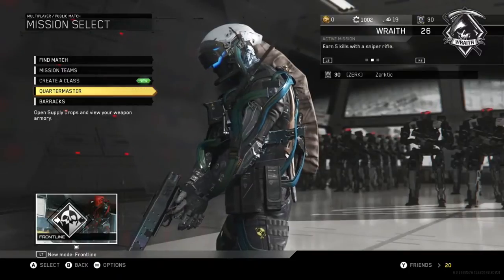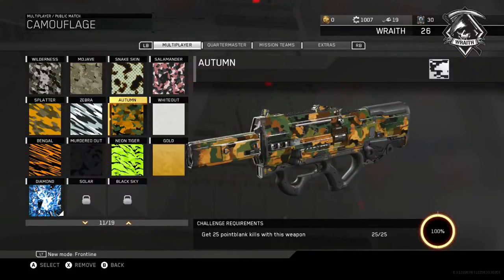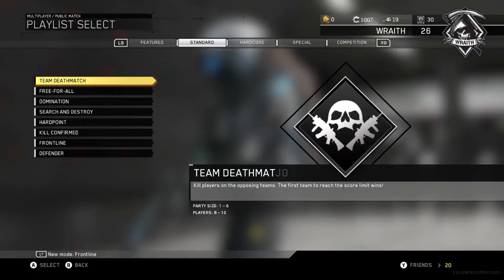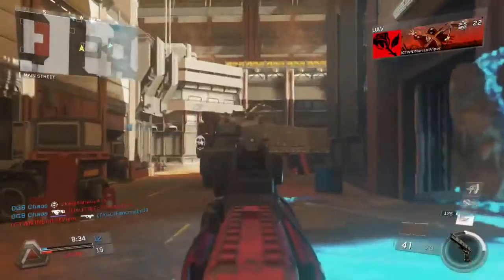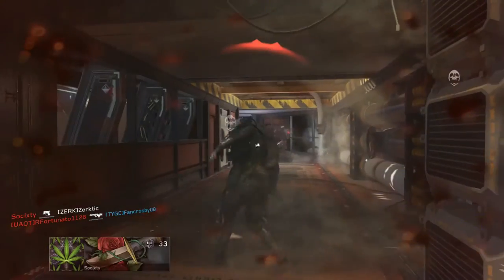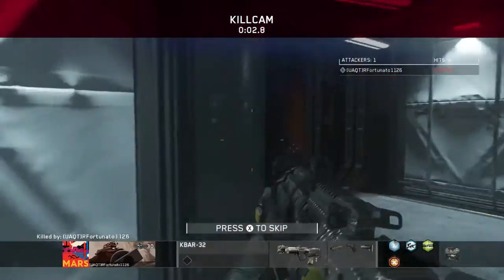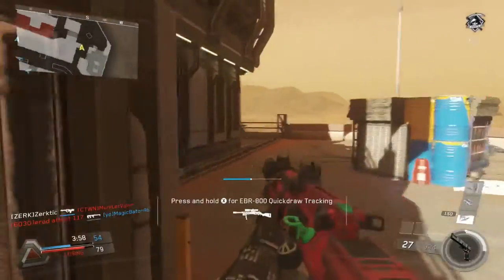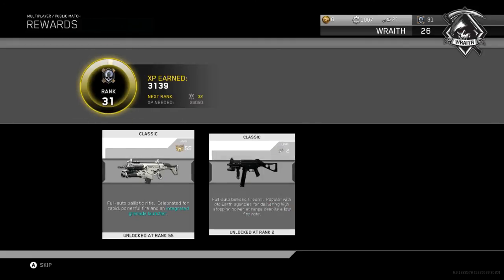Best Way To Get Diamond Camo In Infinite Warfare